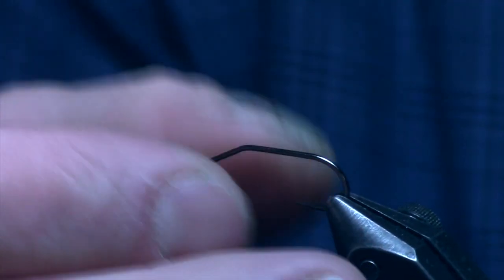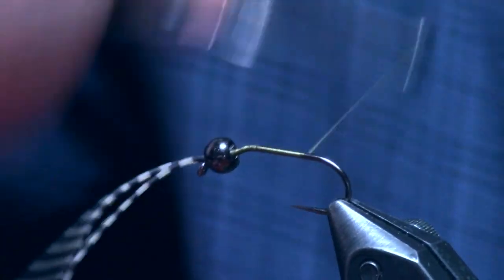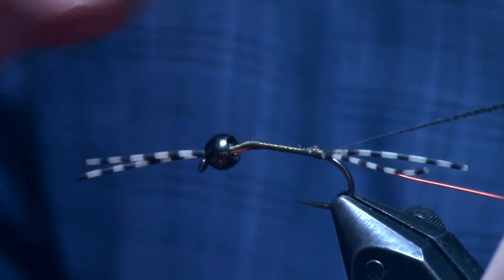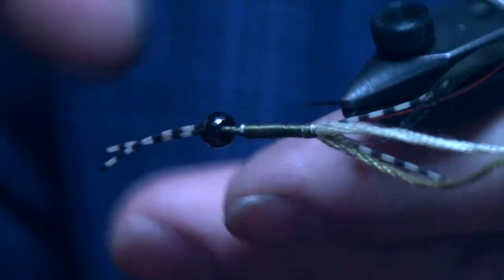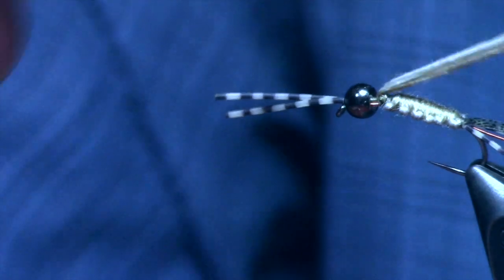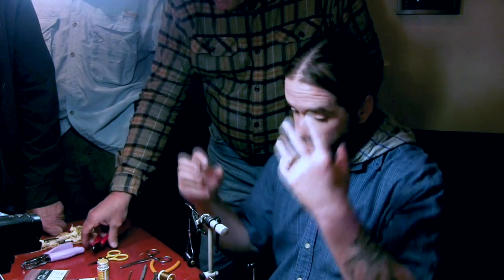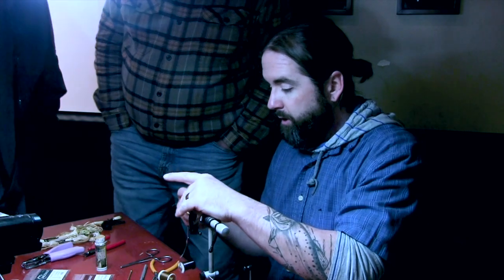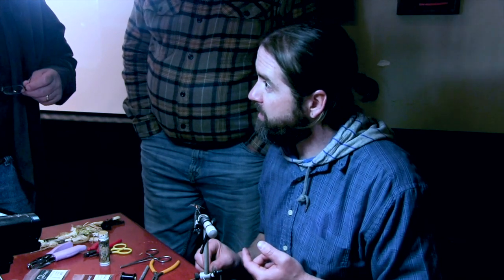HCFF Roscoe Petroff Stonefly Woven Body Flies Part 1 of 2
Stonefly Woven Body Flies